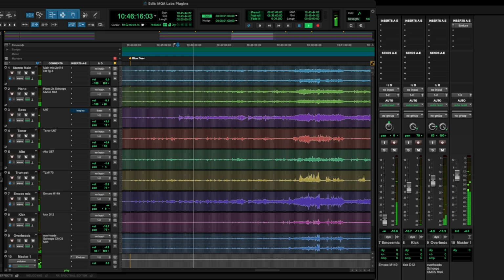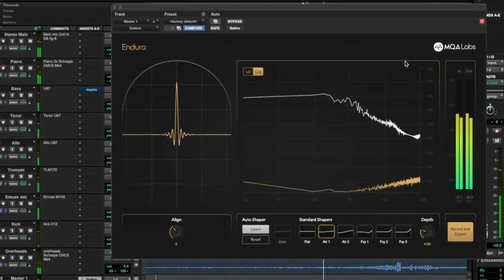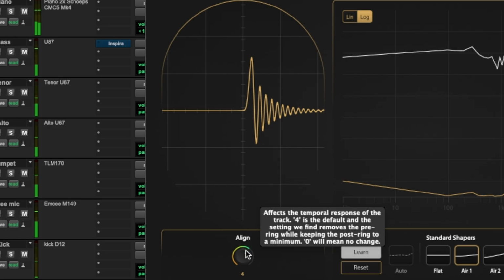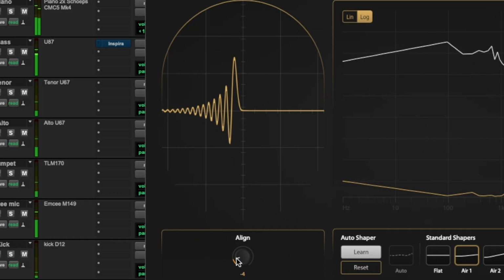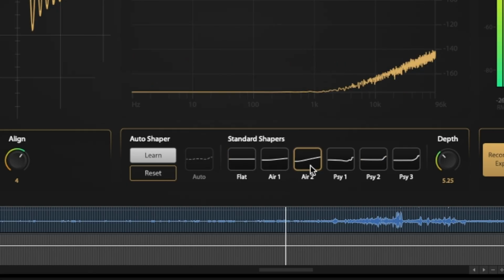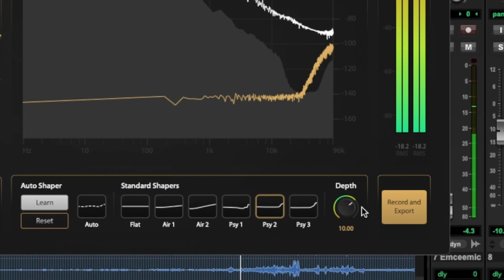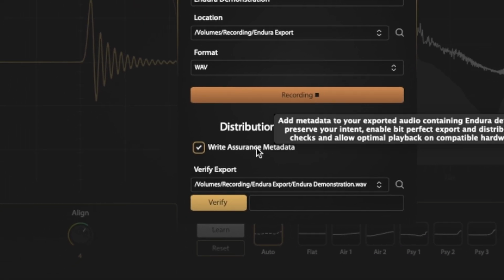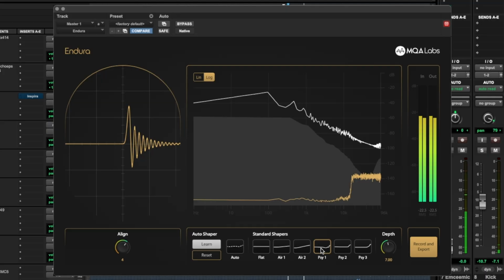Introducing Endura | Instructional Video | Audio Plugins | MQA Labs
Built for mastering, Endura offers powerful tools for managing impulse response, noise shaping and dither – features never before available. With seamless integration into your workflow, Endura elevates your sound with unmatched precision and flexibility.

Please note that this is an instructional video, designed to demonstrate how Endura works. To hear it yourself, try it risk-free for 14 days